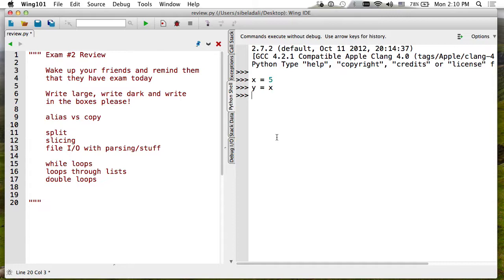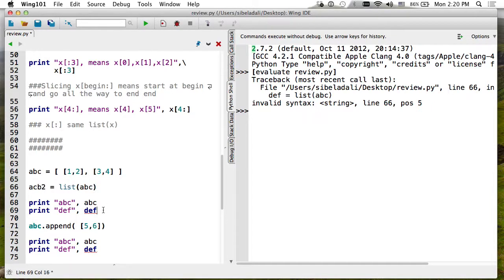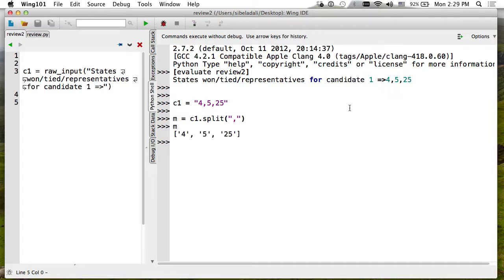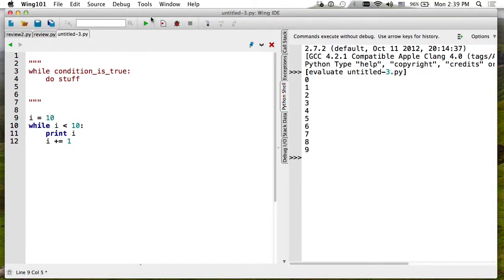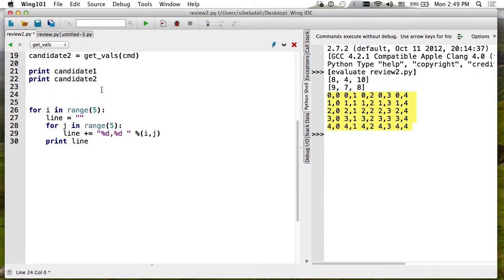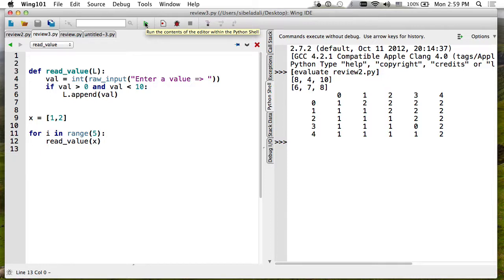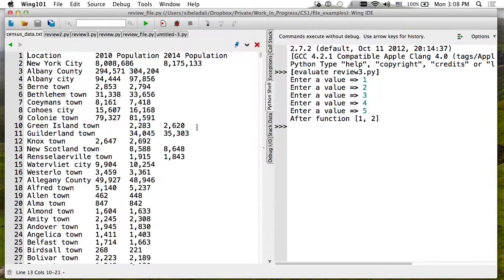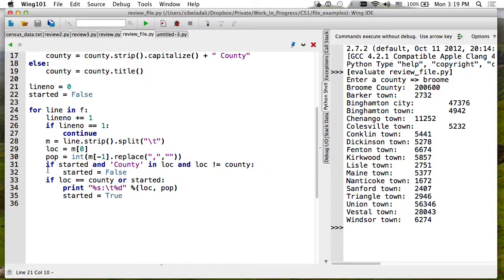Computer Science 1, Exam #2 Review